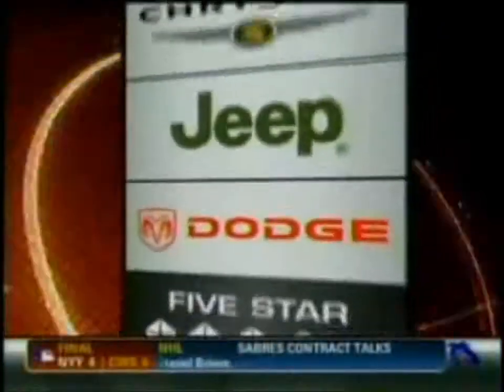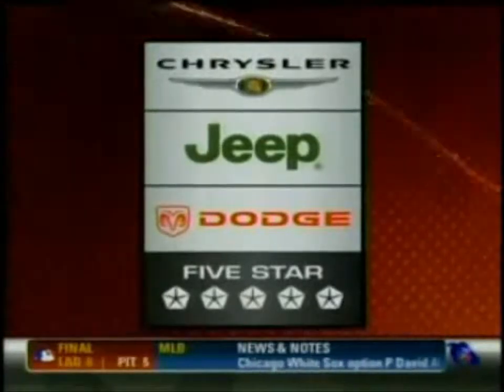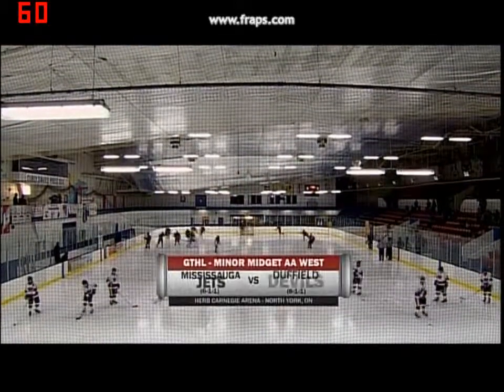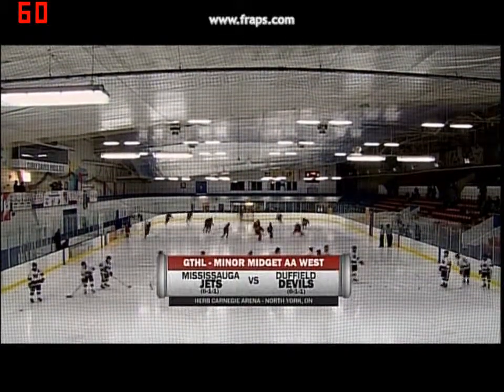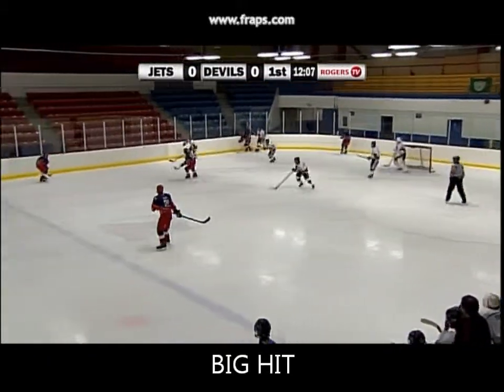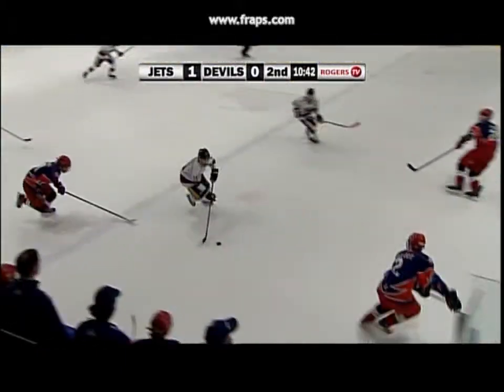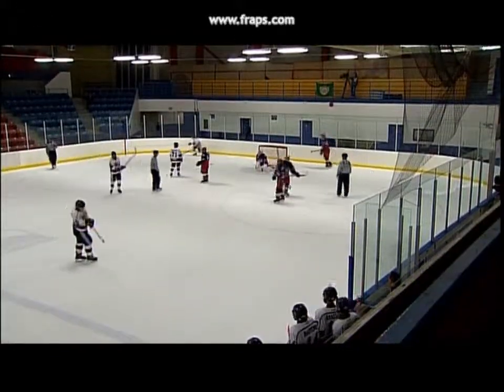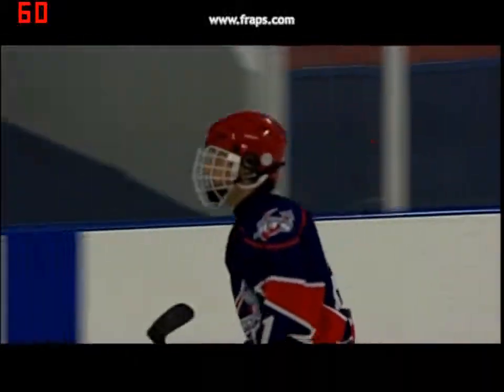Highlight Reel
Mykolai Chmilenko